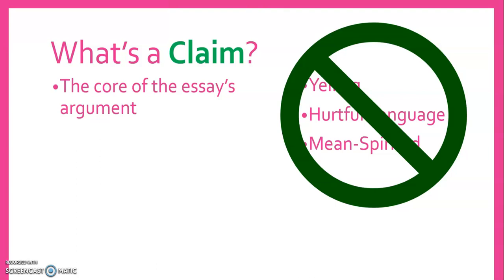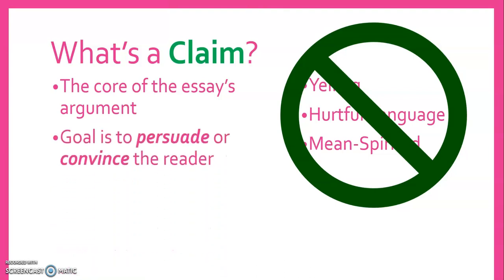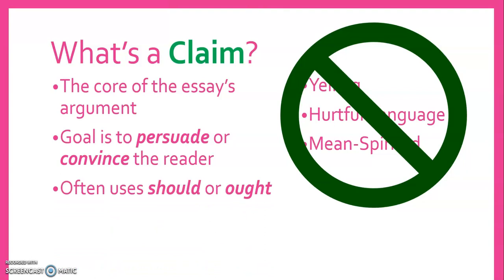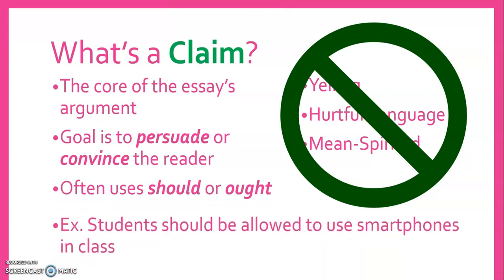How To Write a Thesis Statement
In this episode, Mr. Hebda explains why thesis statements are so important, breaks down the parts of a thesis statement, and writes an example thesis statement for an argumentative essay.